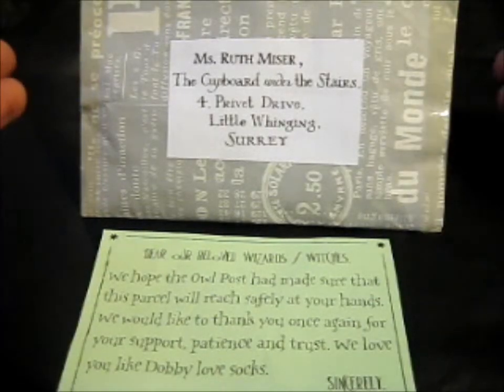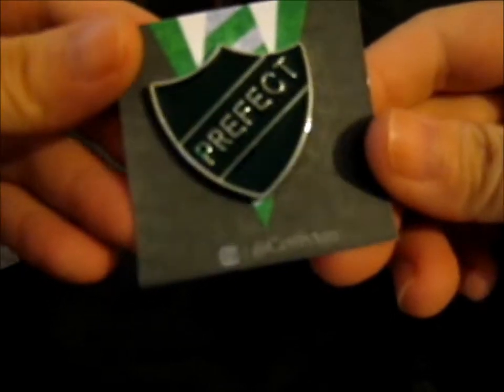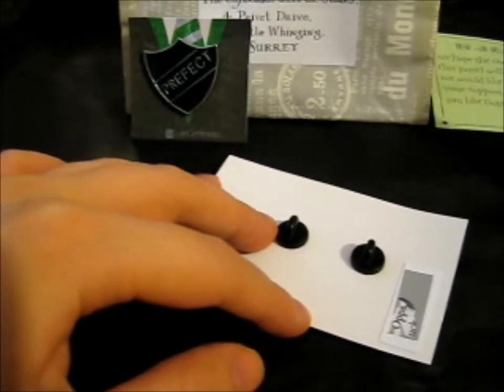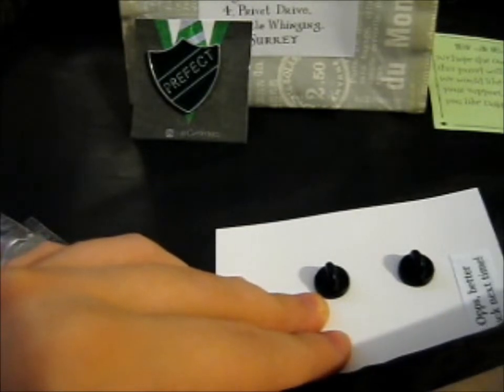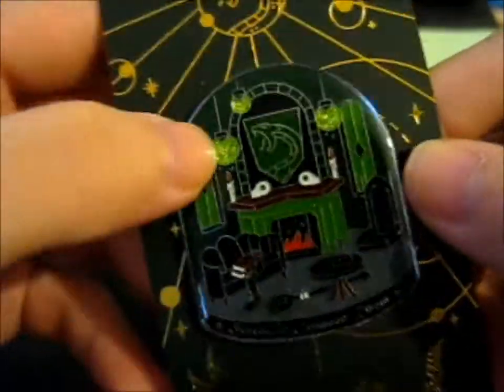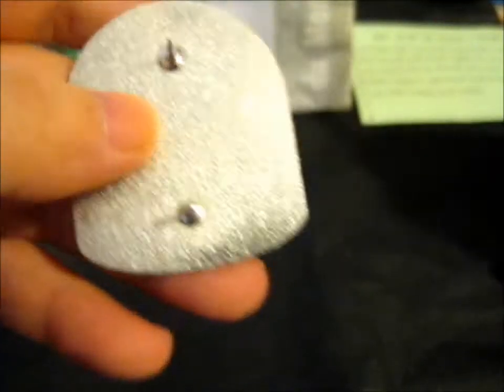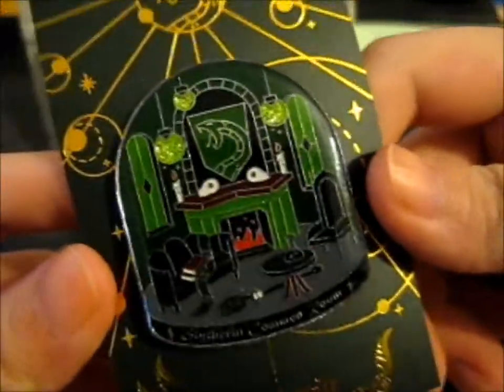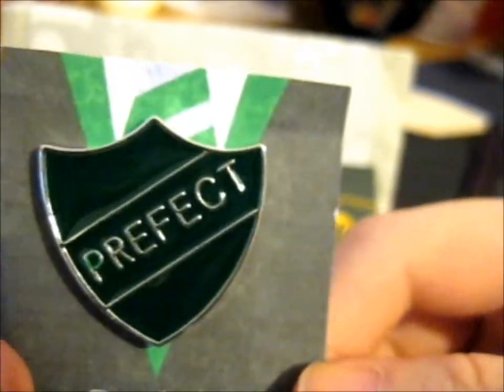Slytherin Common Room Pin! ~ Cassivion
Opening of: Slytherin Common Room Pin! ~ Cassivion